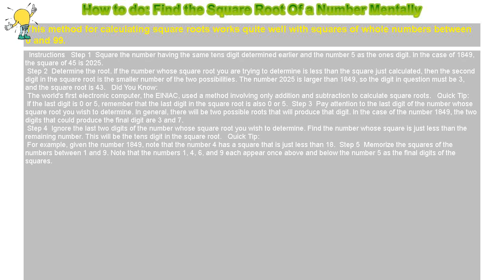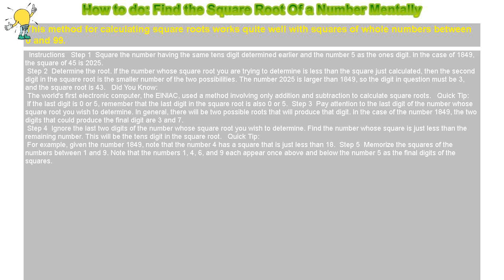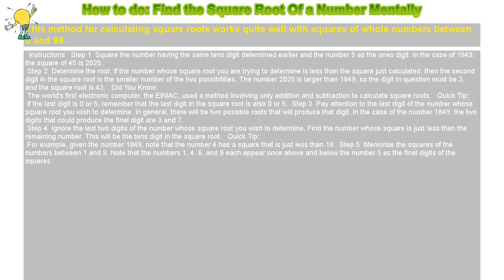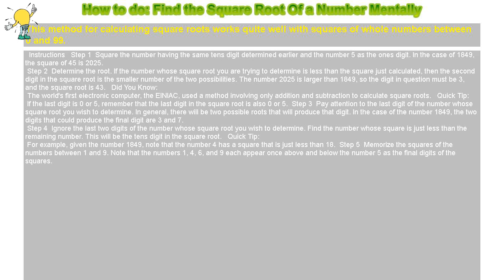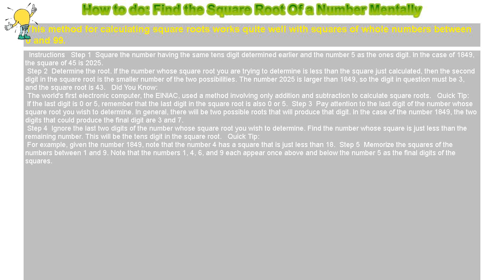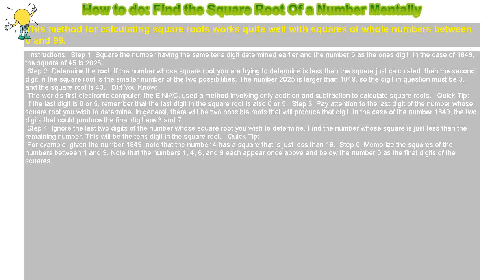How to do: Find the Square Root Of a Number Mentally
This method for calculating square roots works quite well with squares of whole numbers between 0 and 99.

 Instructions  Step 1 Square the number having the same tens digit determined earlier and the number 5 as the ones digit. In the case of 1849, the square of 45 is 2025.

 Step 2 Determine the root. If the number whose square root you are trying to determine is less than the square just calculated, then the second digit in the square root is the smaller number of the two possibilities. The number 2025 is larger than 1849, so the digit in question must be 3, and the square root is 43.  Did You Know:

 The world's first electronic computer, the EINIAC, used a method involving only addition and subtraction to calculate square roots.  Quick Tip:

 If the last digit is 0 or 5, remember that the last digit in the square root is also 0 or 5. Step 3 Pay attention to the last digit of the number whose square root you wish to determine. In general, there will be two possible roots that will produce that digit. In the case of the number 1849, the two digits that could produce the final digit are 3 and 7.

 Step 4 Ignore the last two digits of the number whose square root you wish to determine. Find the number whose square is just less than the remaining number. This will be the tens digit in the square root.  Quick Tip:

 For example, given the number 1849, note that the number 4 has a square that is just less than 18. Step 5 Memorize the squares of the numbers between 1 and 9. Note that the numbers 1, 4, 6, and 9 each appear once above and below the number 5 as the final digits of the squares.